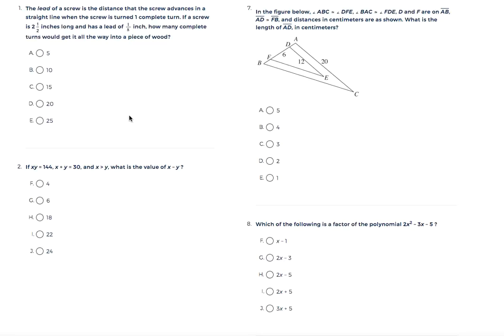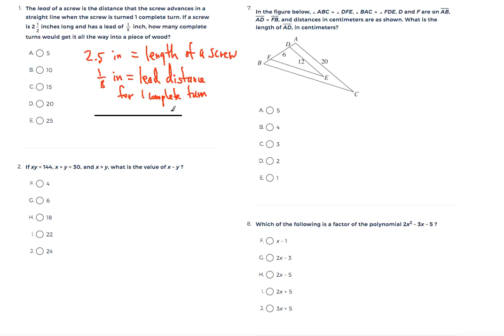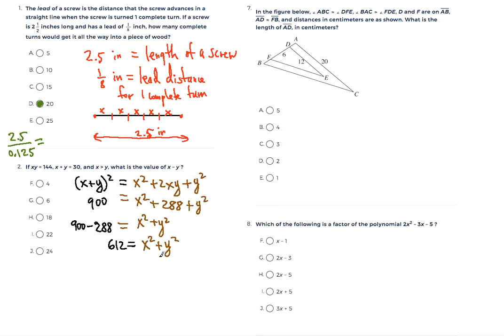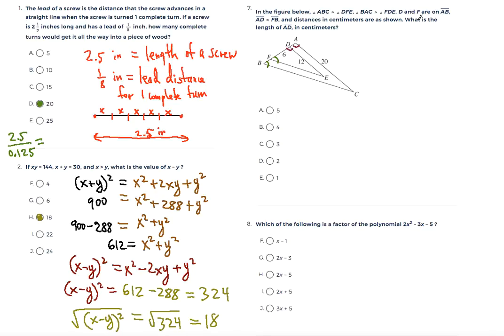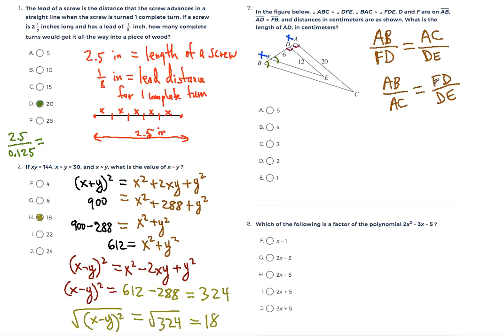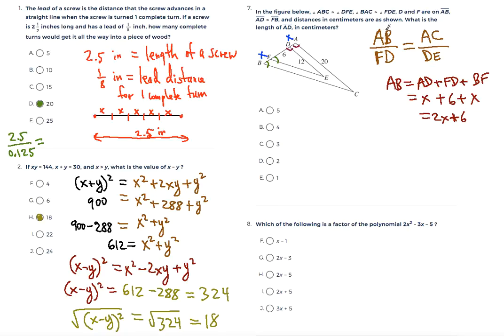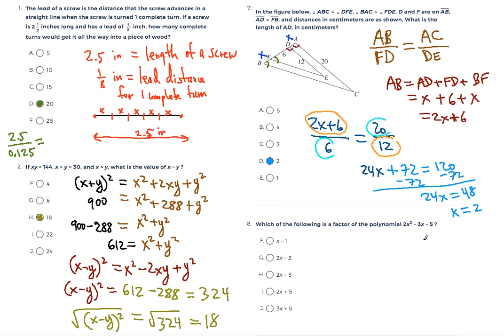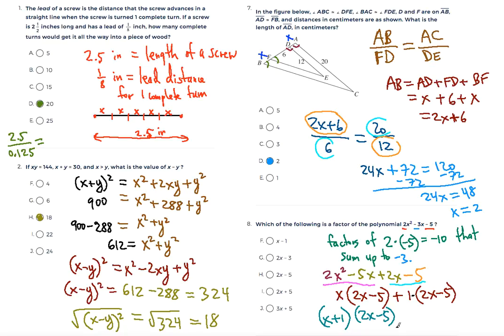📊ACT Math Practice Problems #4 ! ! ! ! !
In this video you will learn the most important ACT Math tips, tricks and strategies that you will use to score higher on the actual ACT test.

0:13 Question 1
3:47 Question 2
6:56 Question 7
13:47 Question 8